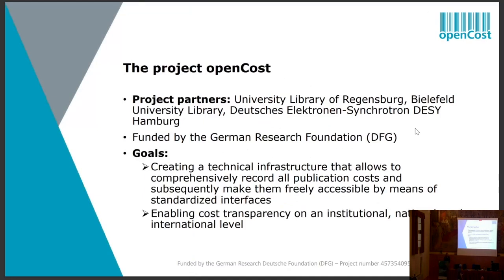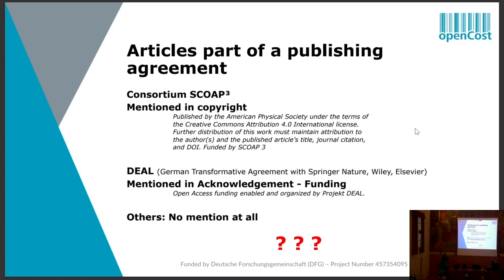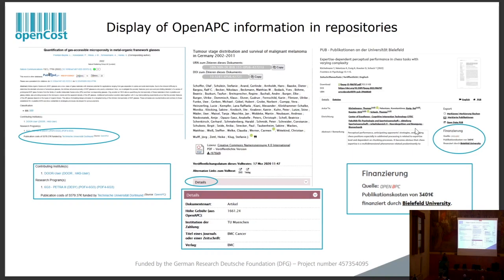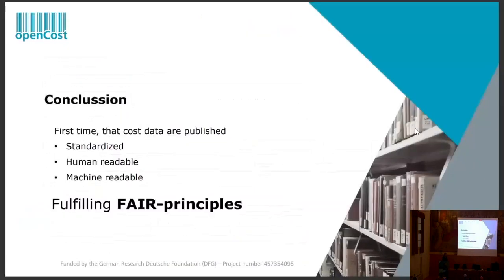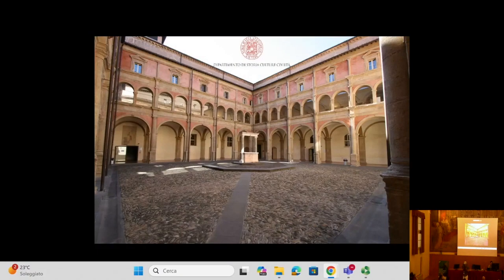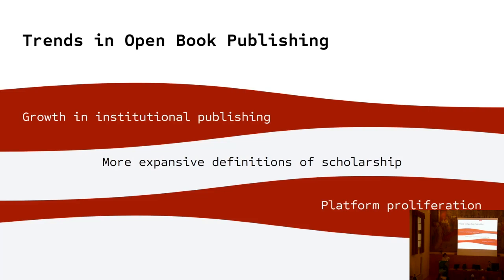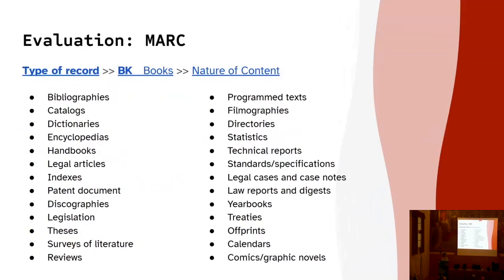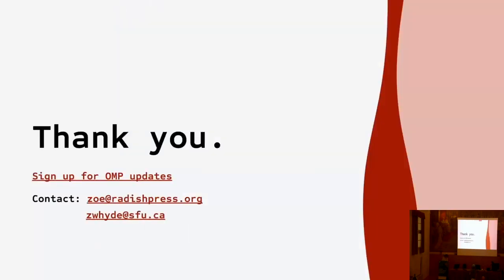SHORT TALKS SESSION 2 | Workshop on Open Citations and Open Scholarly Metadata 2025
Workshop on Open Citations and Open Scholarly Metadata (Bologna, 28-29 May 2025)

This session features three concise and insightful presentations focused on cost transparency, citation parsing using AI, and book metadata interoperability in Open Science. ⬇️

⏱ Timestamps:

00:00:00 – 00:20:50
🔹 Cost for Research – How Cost Data of Research Can Be Included in Open Metadata to Be Reused and Evaluated
Speaker: Gernot Deinzer (University of Regensburg)

00:20:50 – 00:38:45
🔹 What’s in a Book? A Review of Book-Related Work Types in Various Metadata Schemas, and an Attempt to Align These in OMP and Thoth Open Metadata
Speaker: Zoe Wake Hyde (Public Knowledge Project)